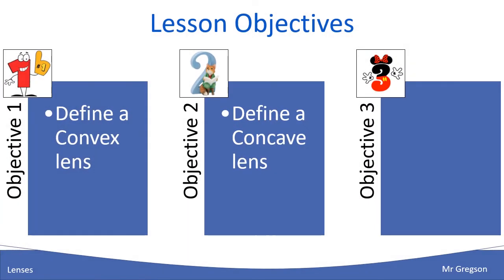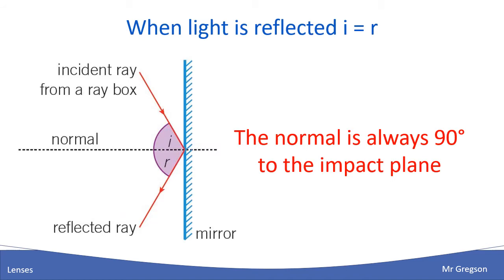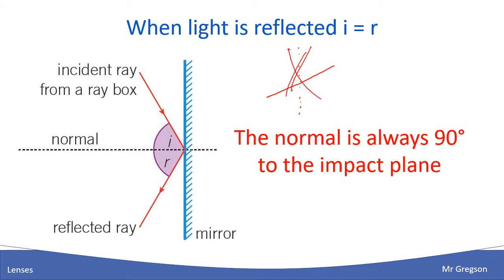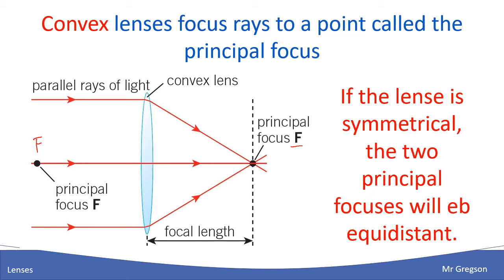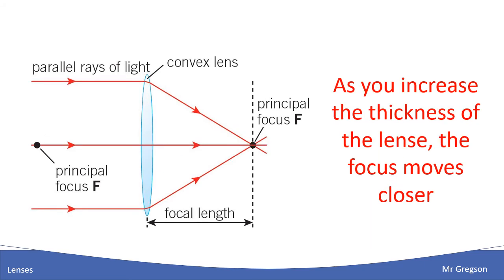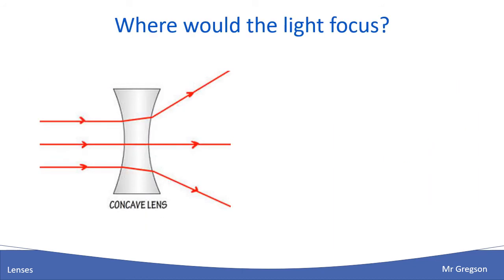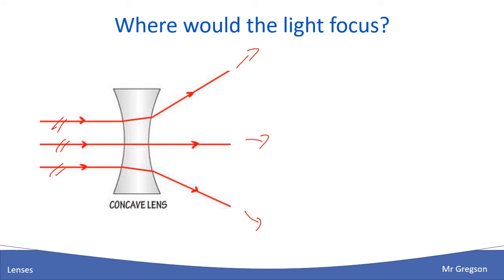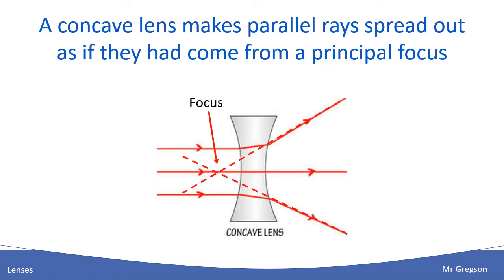A-Level Physics - Topic 5 - Lenses